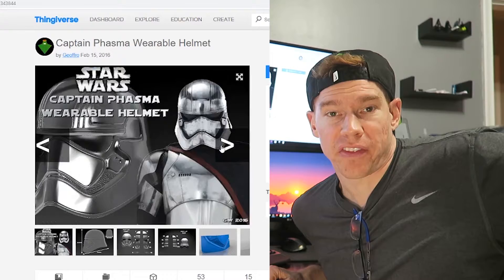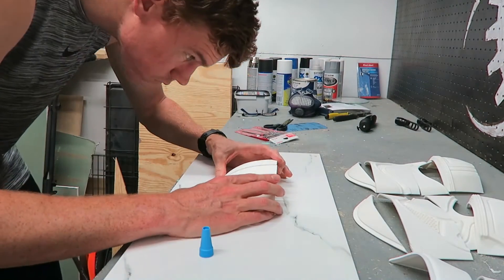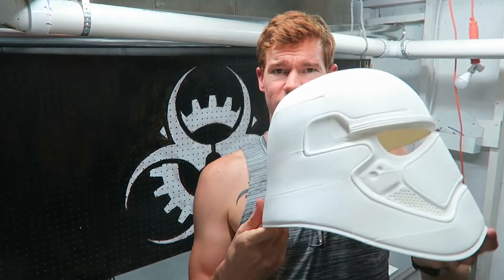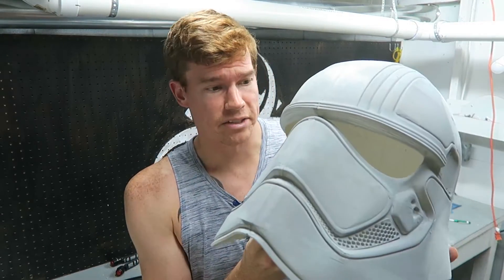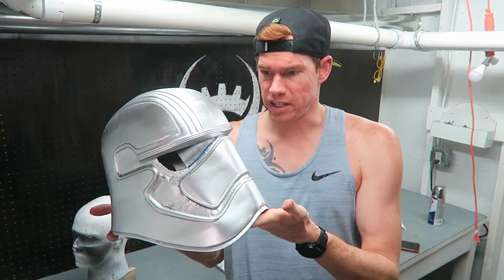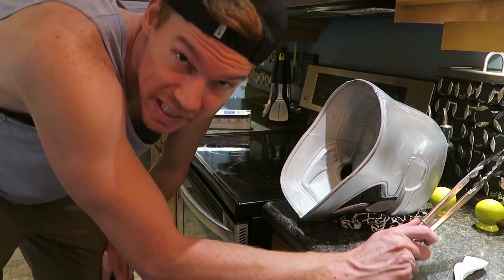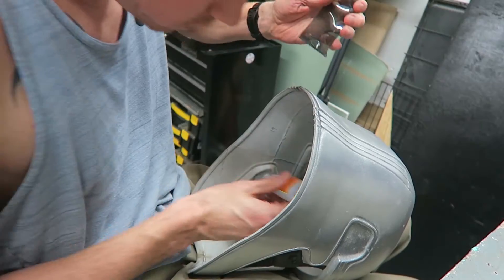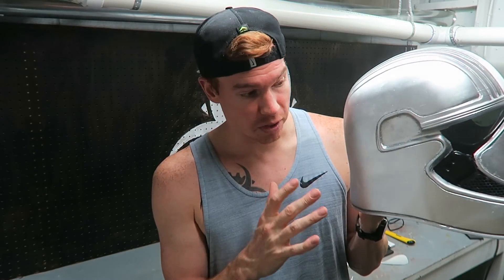3D PRINTED CAPTAIN PHASMA HELMET | CREALITY CR-10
3D Printer (Creality CR-10)

Print Files Here:

I 3D printed this Star Wars Captain Phasma Helmet on my Creality CR-10 using the new Amazon PLA filament.

Here's the print settings I currently use from Cura: Layer Height = 0.2 mm, Wall Thickness = 1.2 mm, Infill Density = 10 %, Infill Pattern = Triangles, Infill Before Walls = unchecked (so the wall print before the infill), Printing temp = 200 C, build plate = 60 C, print speed = 60 mm/s, support overhang angle = 80, build plate adhesion type = brim, brim width = 8.0 mm. I've also recently switch to Amazon PLA filament and really like it. I'd been using Inland PLA and hatchbox before

Song: In My Dreams